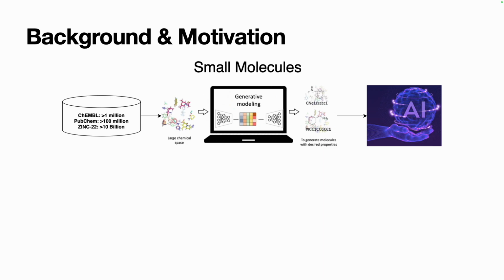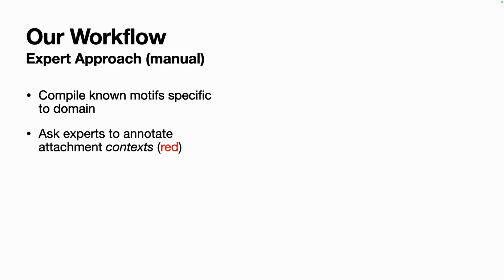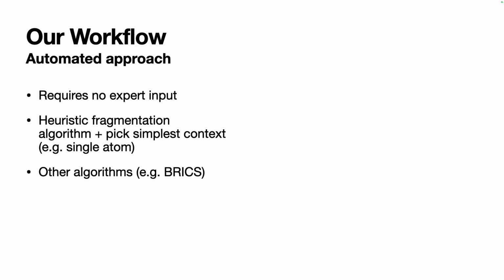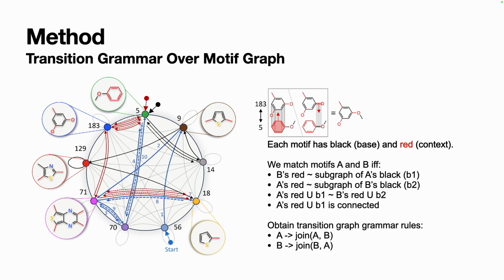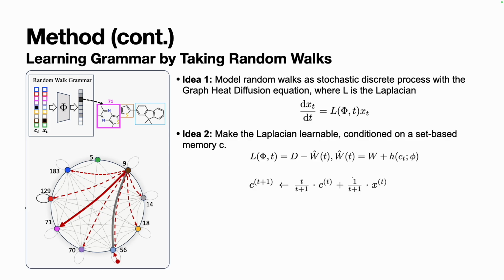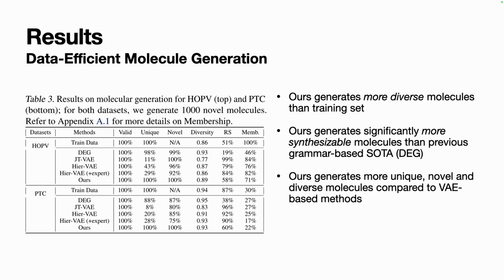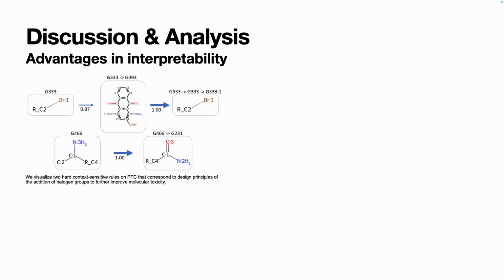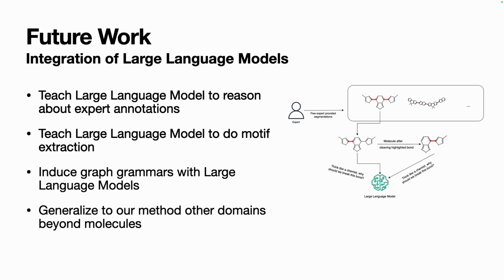Representing Molecules as Random Walks Over Interpretable Grammars [ICML 2024 Spotlight]